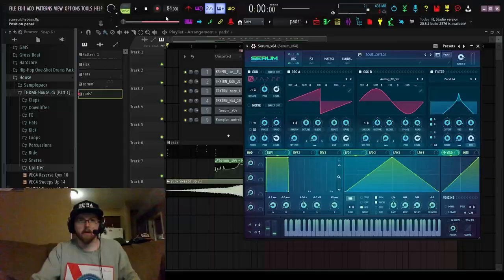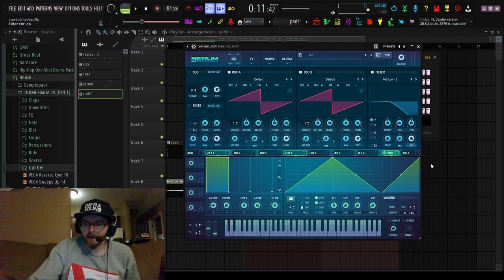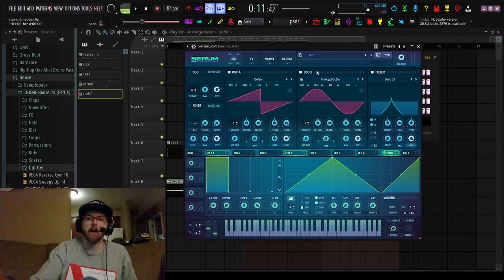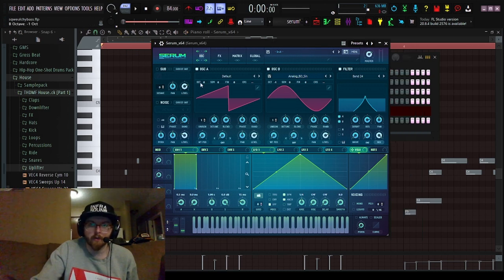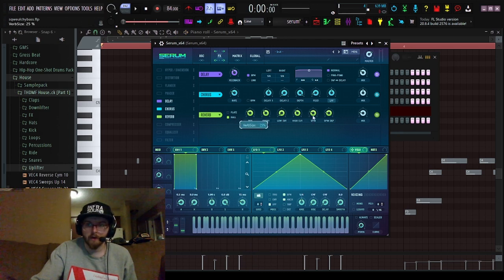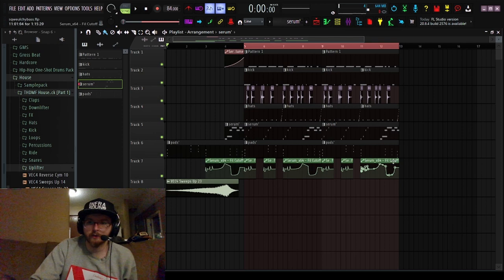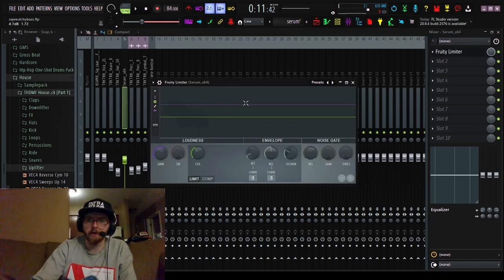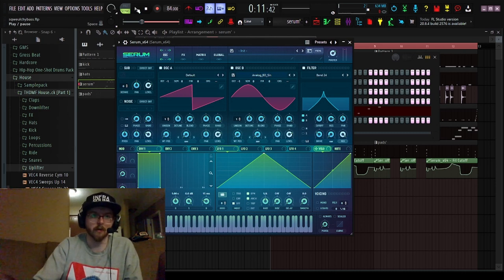HOW TO MAKE SQUELCH DRIP PSY BASS! - [FREE SERUM PATCH]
How to create a psy bass squelchy drip bass using FL studio and Serum.
similar too sounds used by artists like Tipper , Detox Unit Resonant Language and others.